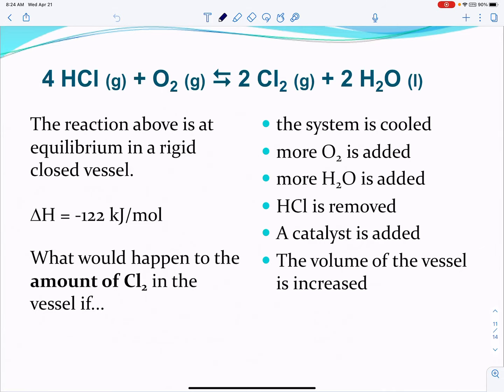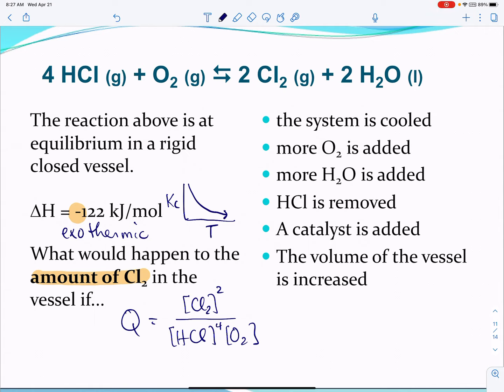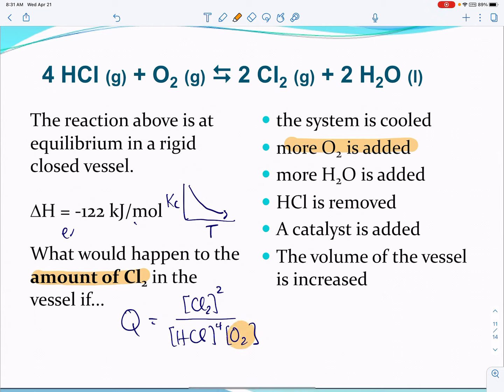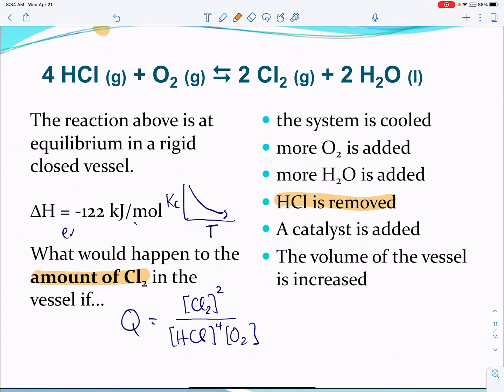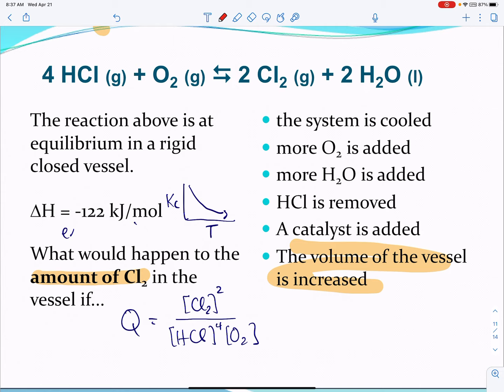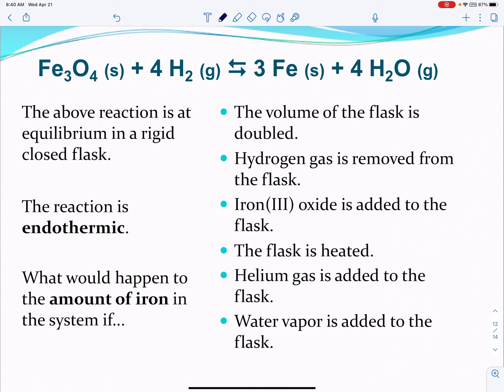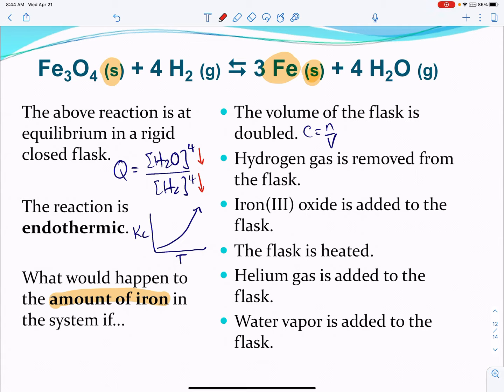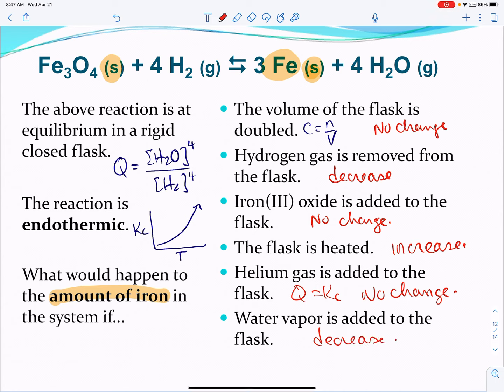Le Chatelier 2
Another two examples ... explained only using reaction quotients.